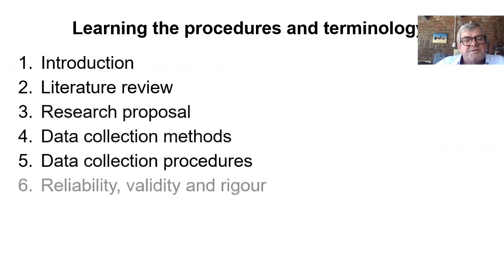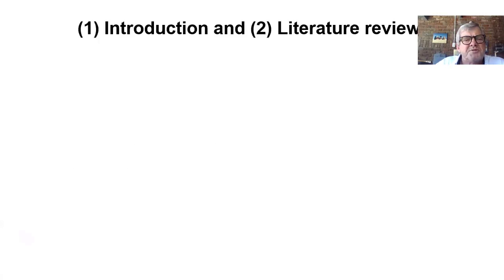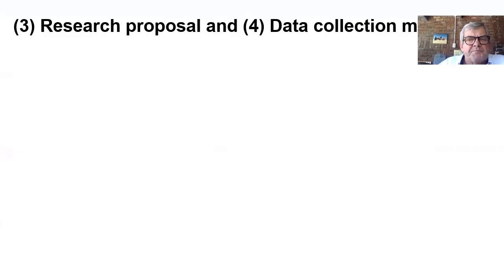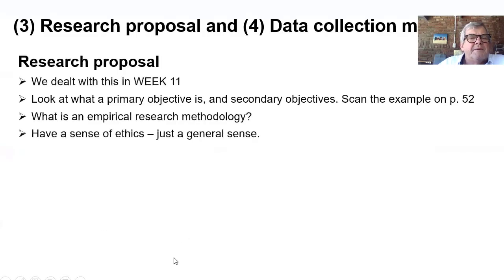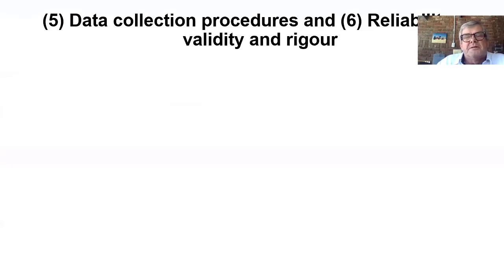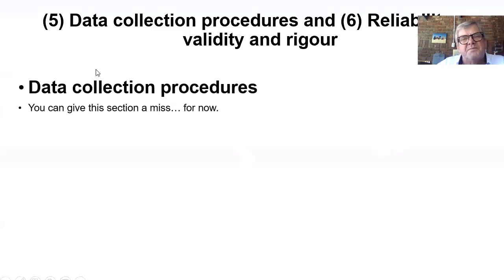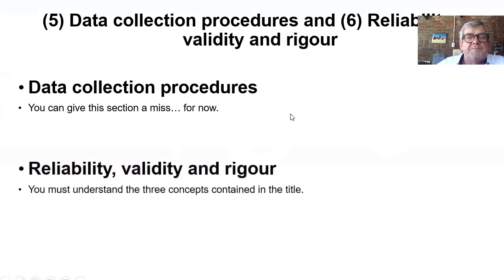EDSB700 and EDSB702 RESEARCH WEEK 13 PART 2